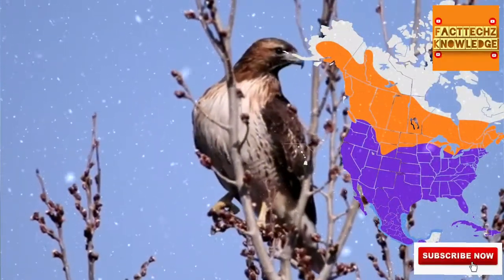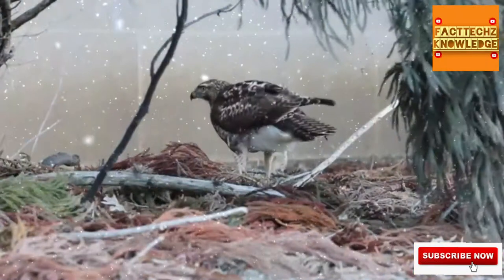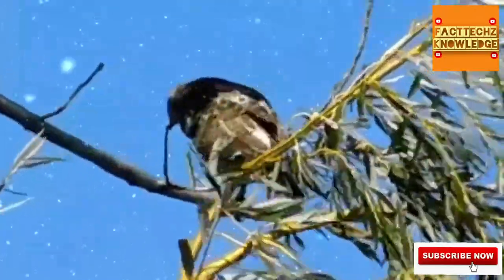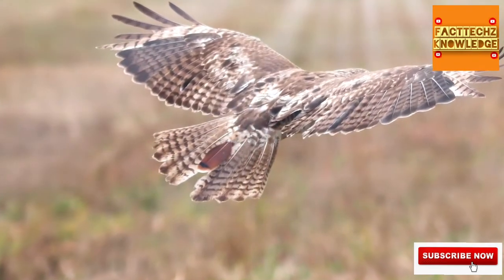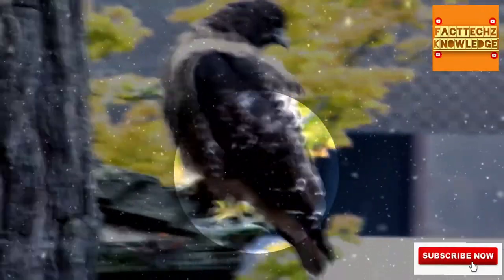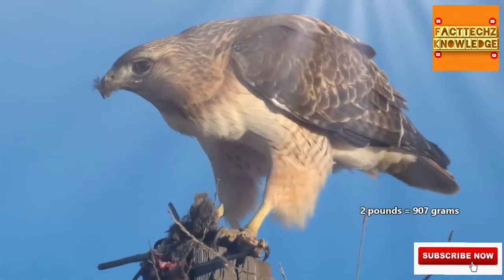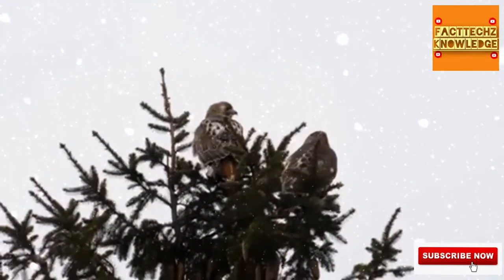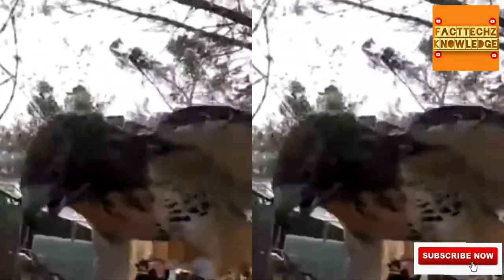Red Tail Hwak|facttechz knowledge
Red tailed hawks are well known in North America where their range spans most of the landmass, however, they should be familiar to people from other places, too - at least in one aspect. These birds have distinct calls.

Scientific Name: Buteo jamaicensis
Range: North and Central America
Size: 2lbs (907g); 4 foot (1.2m) wingspan
Diet: gophers, rabbits, squirrels, snakes, carrion, etc.

**changes were made to the original